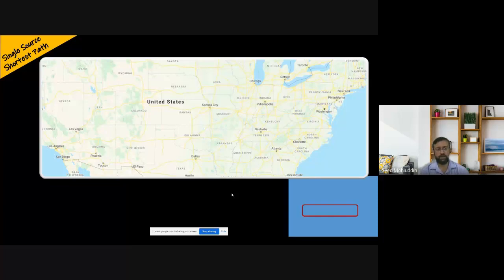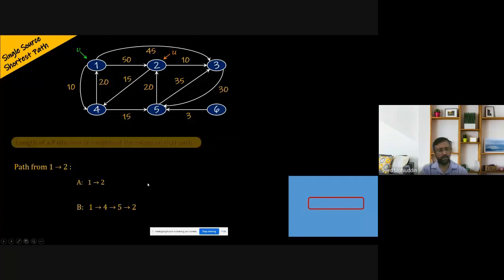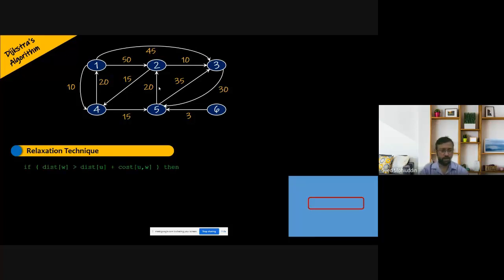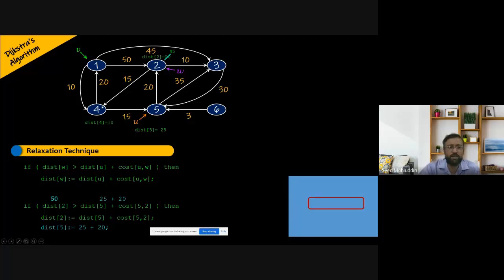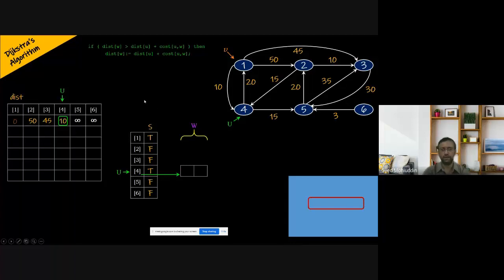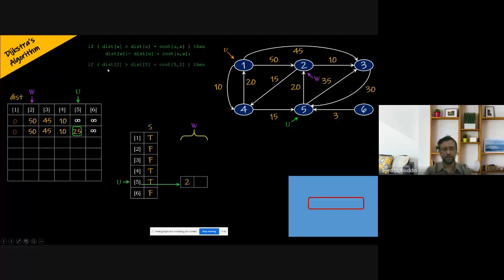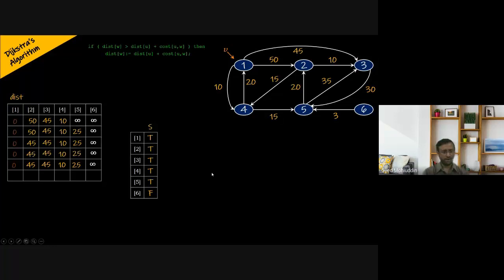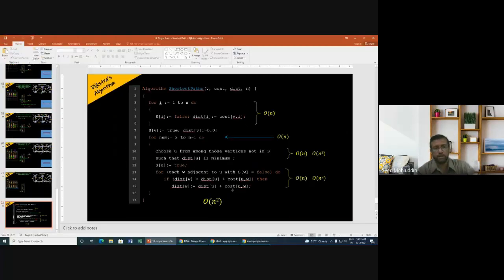Unit 2 13 Single Source Shortest Path Dijkstras Algorithm